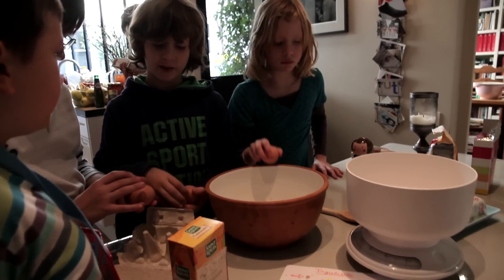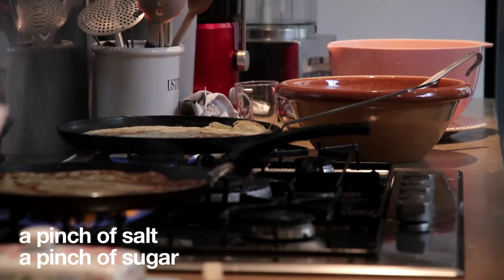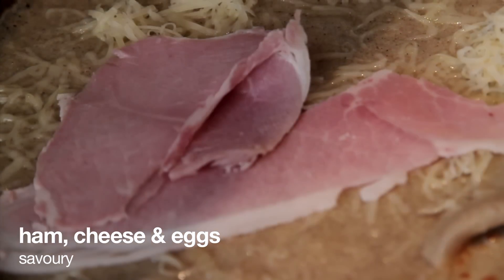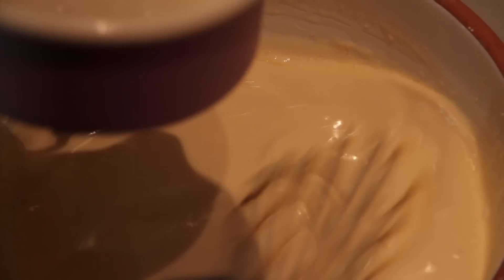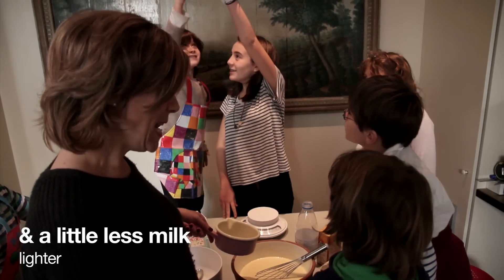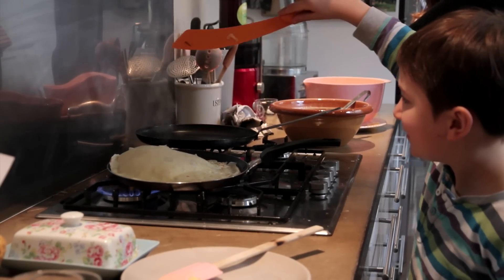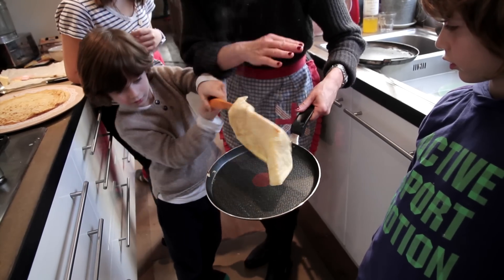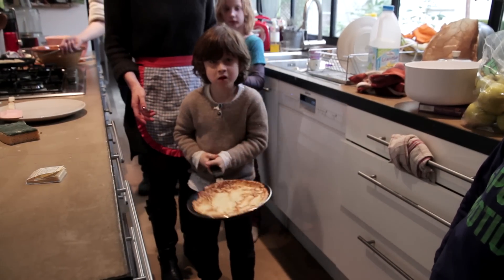Aimee Langree Crepe Recipe - Elizabeth Street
French author Aimee Langree shares a fun afternoon cooking with kids in her Montparnasse home